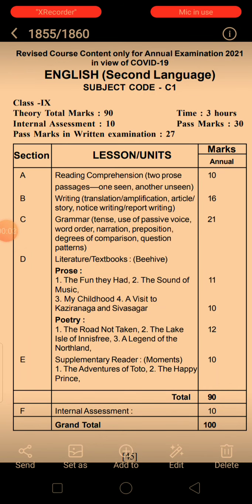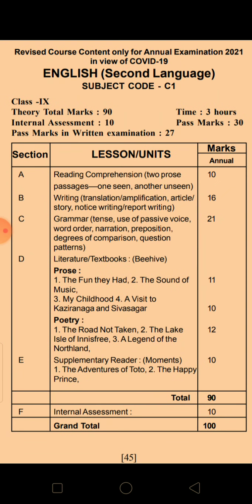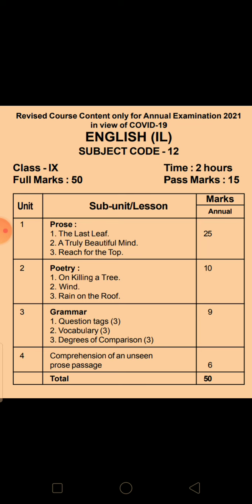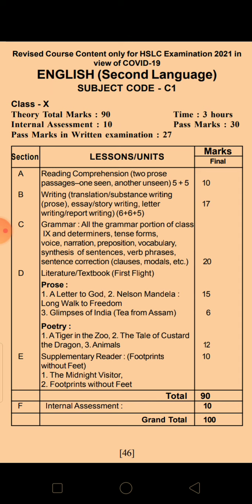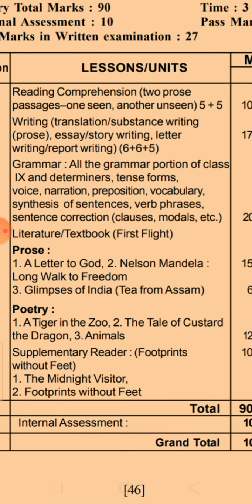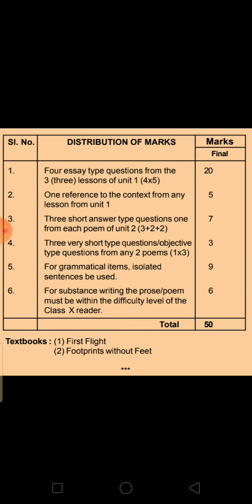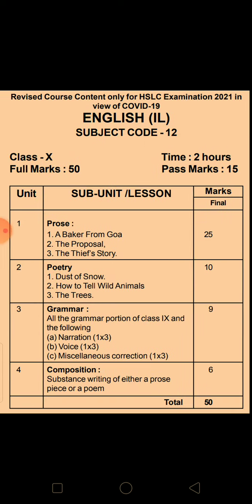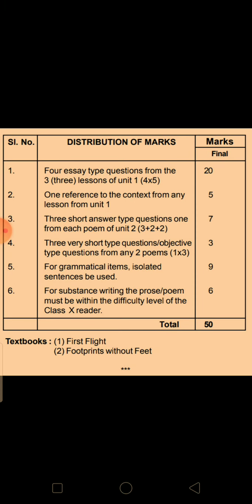SEBA REVISED SYLLABUS FOR ENGLISH LANGUAGE AND IL CLASSES IX AND X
ENGLISH 9&10
ENGLISH (IL) 9&10